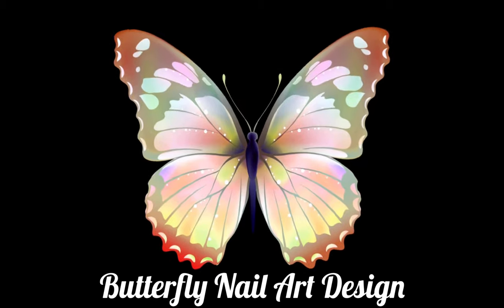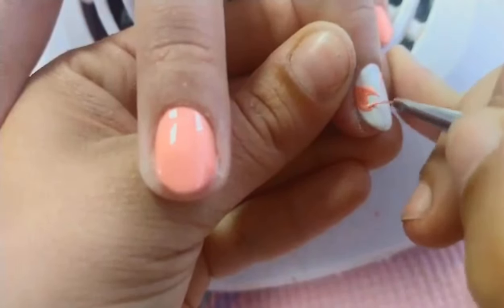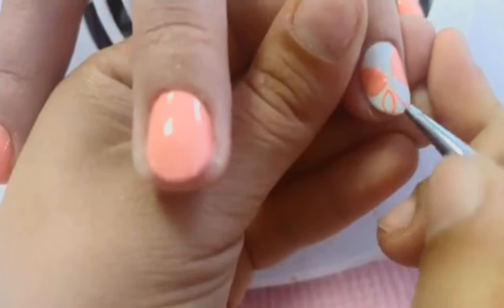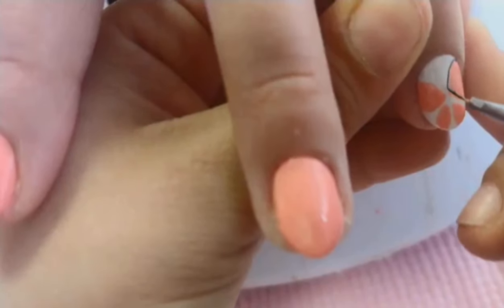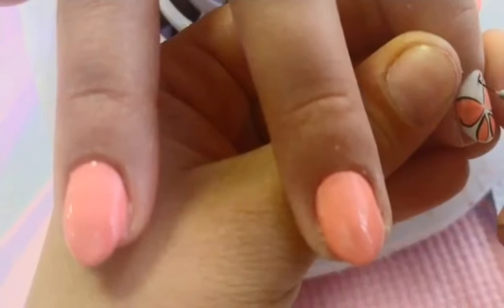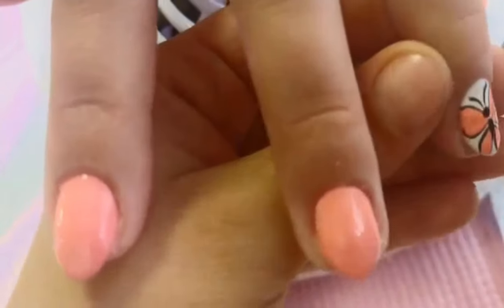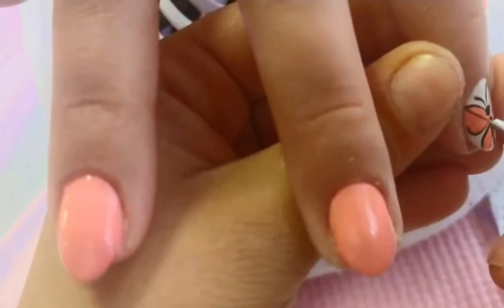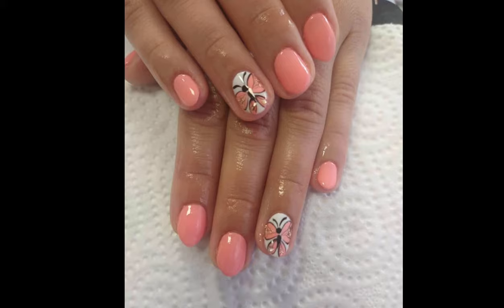Create A Professional Butterfly Nail Art Design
I will show you how to create a professional, fresh from the salon, butterfly nail art design.

Beautiful butterfly nail art design:

• Apply a base coat on each nail.
• Apply two thin layers of the desired colors – in this case coral and white.
• Using a fine tip brush draw the contour of the butterfly.
• After that fill in the wings with the coral color.
• Your hand should be stable, support your hand by placing your little finger over your hand.
• Use a fine tip and a black acrylic paint or gel paint to draw the outlines of the butterfly.
• Use a fine tip and a black acrylic paint or gel paint to draw the head, the body and the details of the butterfly.
• Put some gold glitter on the wings.
• Apply a top coat for a shining and longer-lasting result. Top coats are essential for finishing off a manicure.